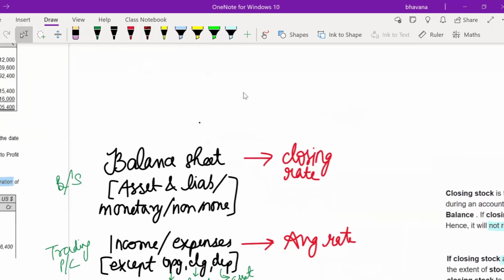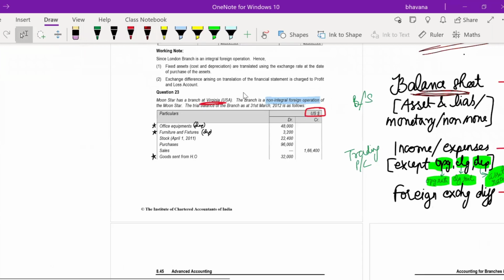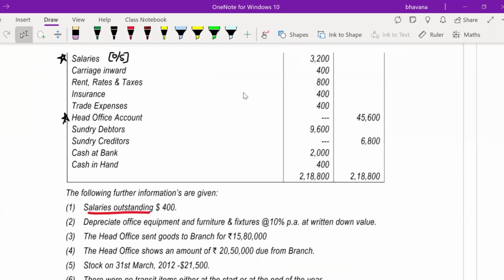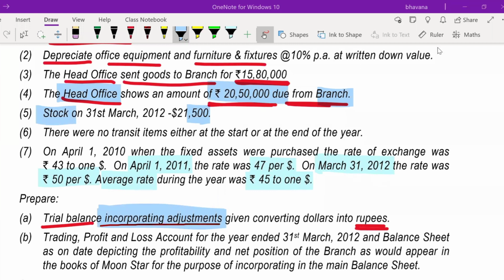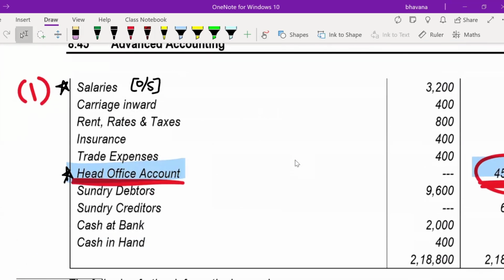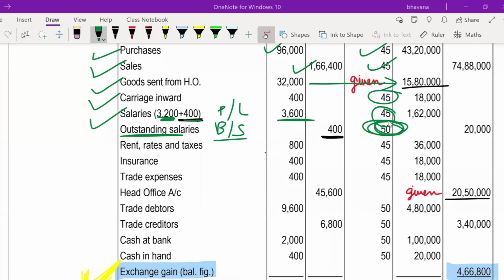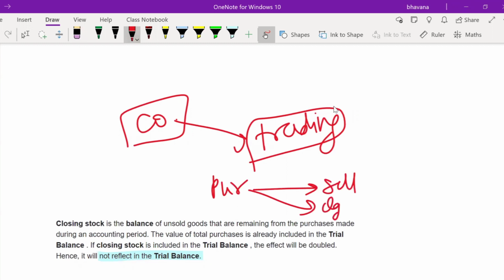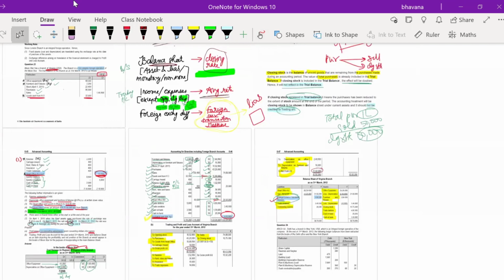#7 Branch Accounts - Non Integral Foreign Operations - Foreign branch (in ENGLISH) ||CA Intermediate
In this video, we will learn the "Non Integral Foreign Operations - Foreign branch" from the chapter - Accounting for branches including foreign branches.
Video coverage: Full concept + 1 sum (ICAI study material illustration)